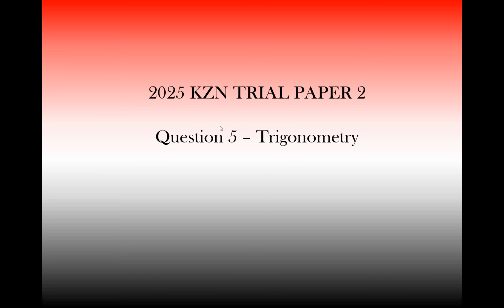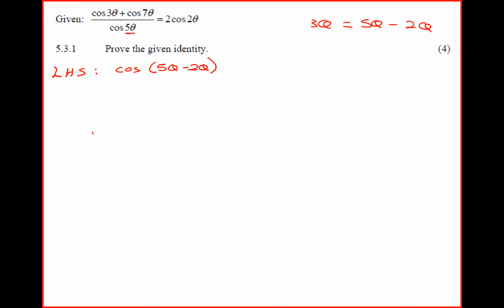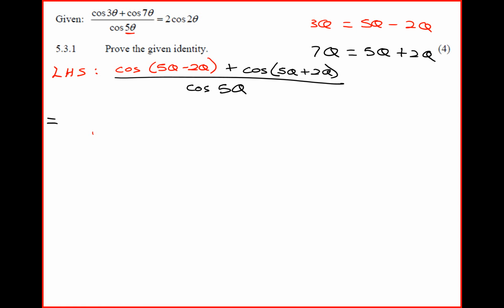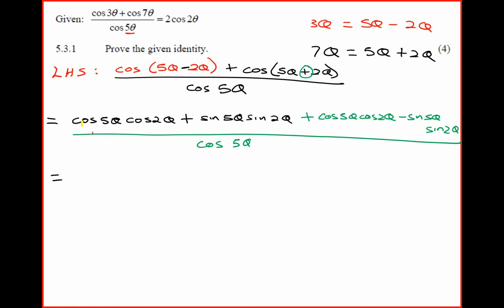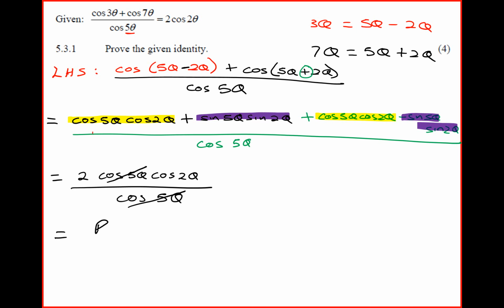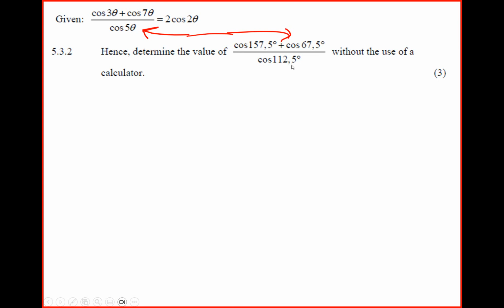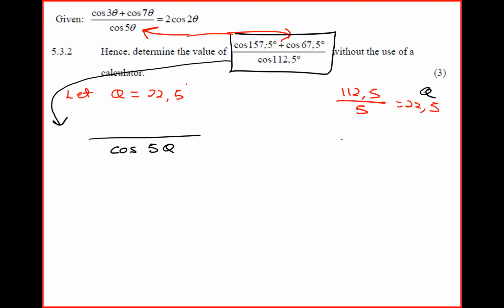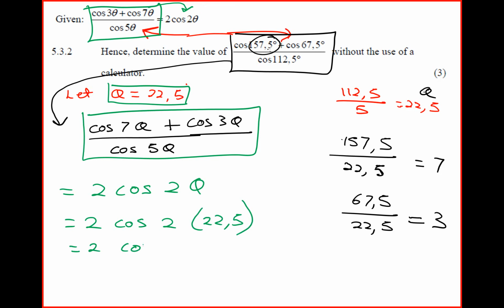5 3 Trig